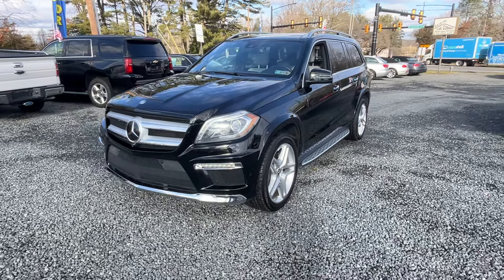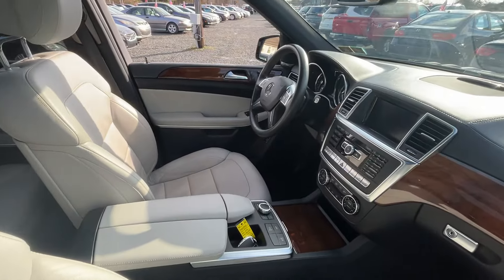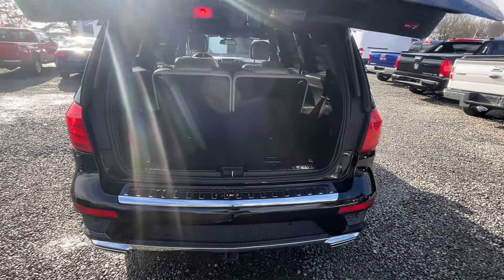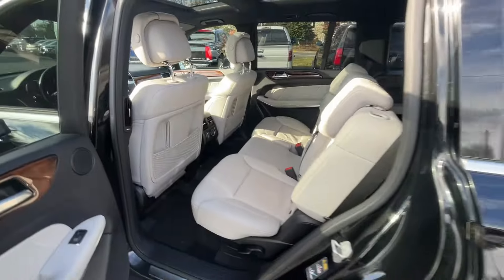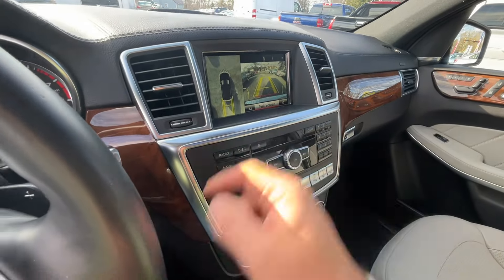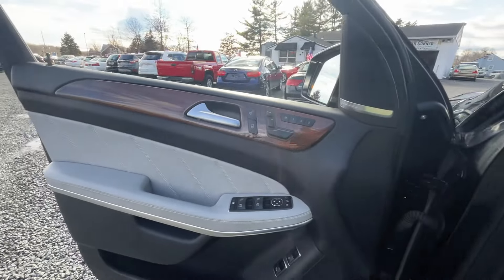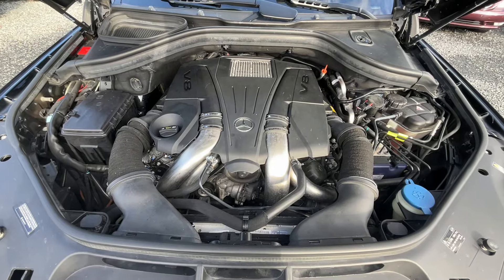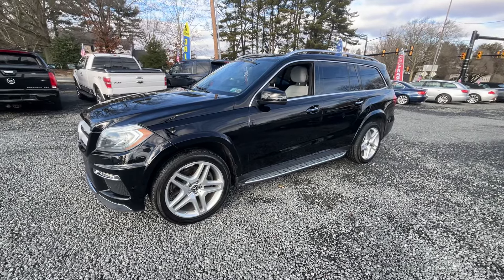2015 Mercedes Benz GL550 ***INSANELY CLEAN***